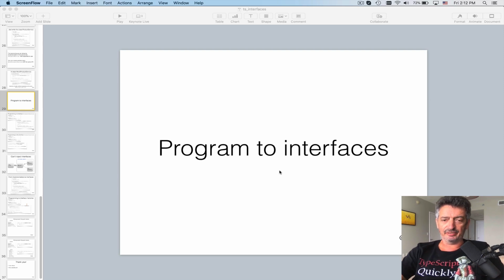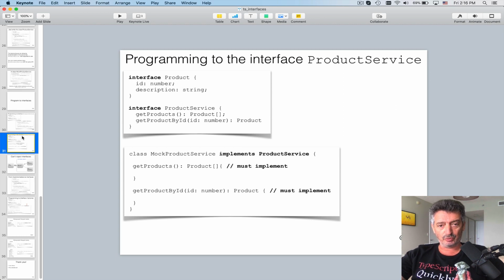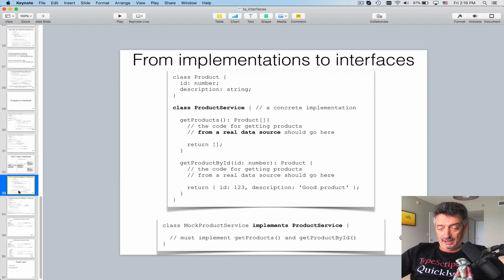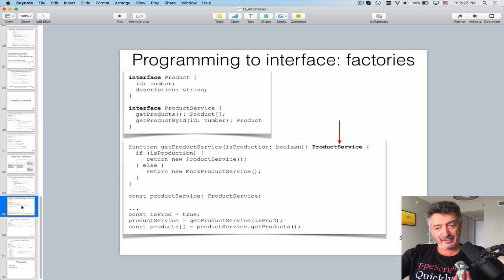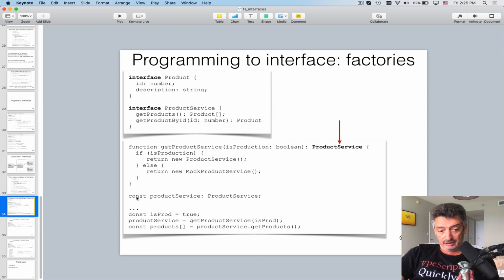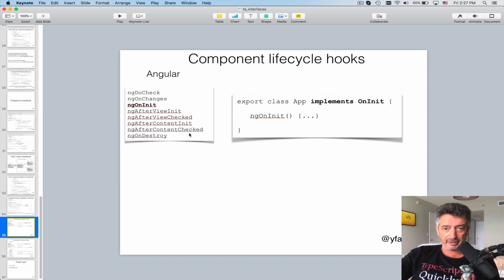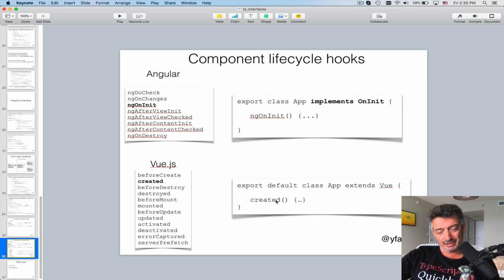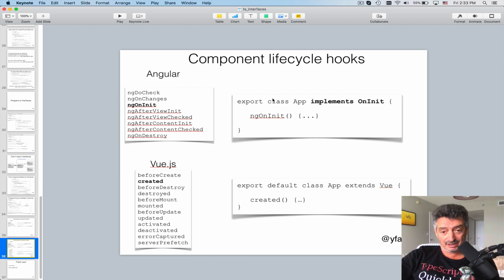TypeScript Quickly. Lesson 16. Programming to interfaces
Continuing talking about the benefits of using interfaces